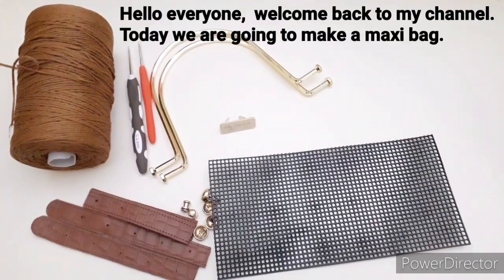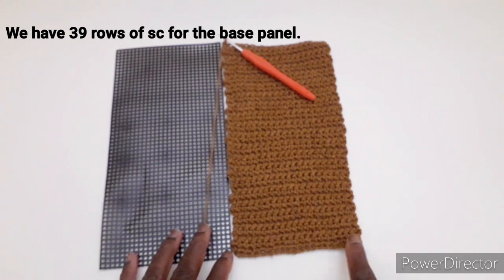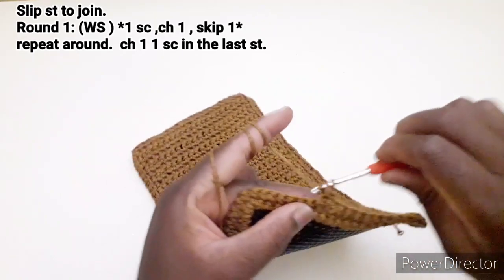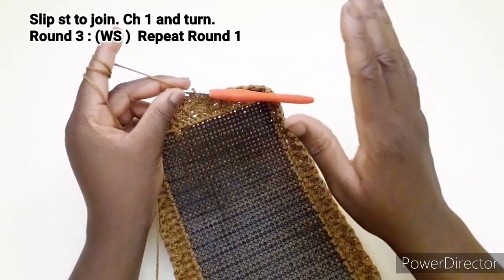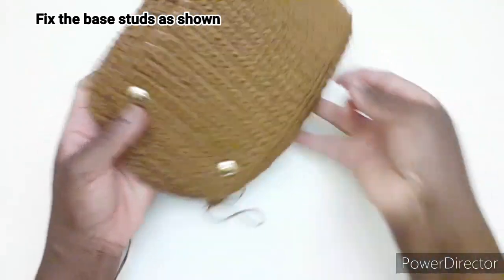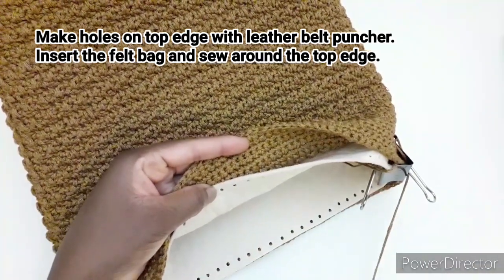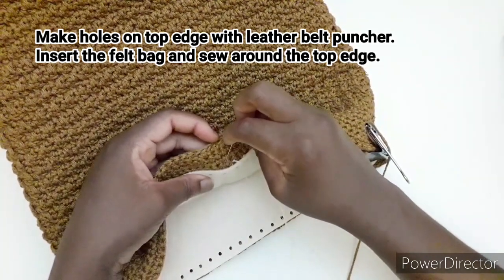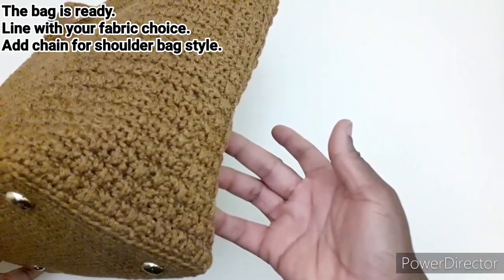Tutorial : Borsa Uncinetto / Crochet Bag / Oby Ebiokoro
Ciao a tutti , Vi presento un nuovo progetto.
Impara a creare questa bella borsa maxi che ha :
🧶Il fondo all'uncinetto.
🧶Il punto bello nella lavorazione.
Se il tutorial ti è piaciuto fatemelo sapere con un pollice in su e un commento sotto. 🤍🤍🤍

Materiali
500g Cordino di lino
Uncinetto 2. 5 mm / 3. 5 mm
100 cm di catena
2 Anelli apribili
6 piedini
2 Cinturini di pelle 18 cm x 2 cm
2 Manici in metallo
Rete di plastica per il fondo 25 cm x 12 cm
Feltro
Ago da lana
Stoffa
Filo

Learn how to crochet this beautiful maxi  bag.
Easy  base and  a simple beautiful stitch . You can give it a try.

Materials
500g Linen yarn
2. 5 mm / 3.00 mm crochet hooks
100 cm Chain
2 Openable Rings
6 Metal studs
2 Metal handles
Leather belt 18 cm x 2 cm
Felt fabric
Plastic Canvas base 25 cm x 12 cm
Yarn Needle
Thread

For more clarification...

You can support my creations by

* Oby Ebiokoro *